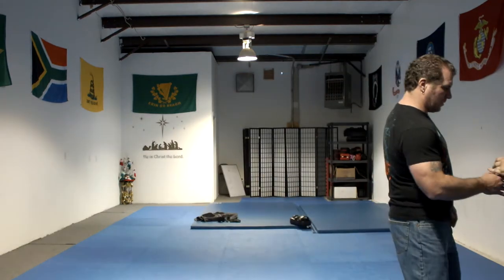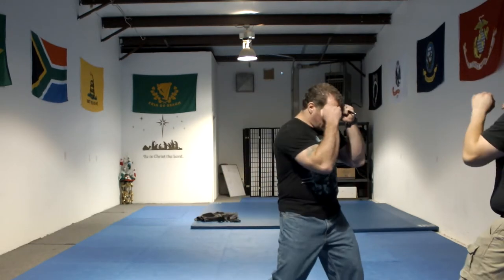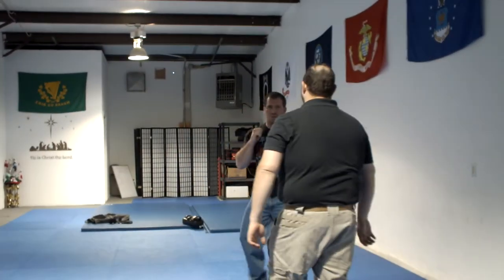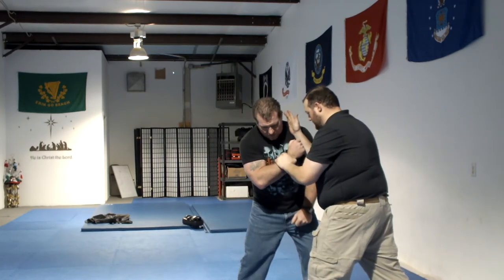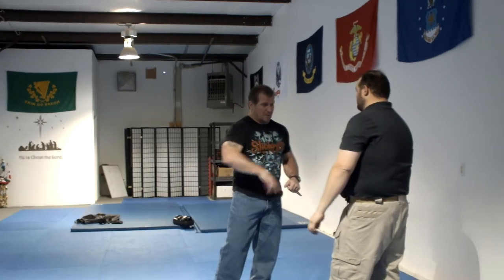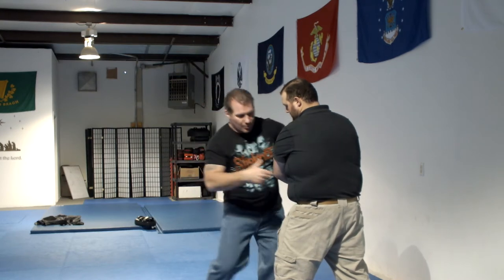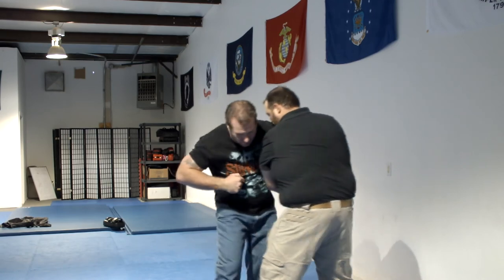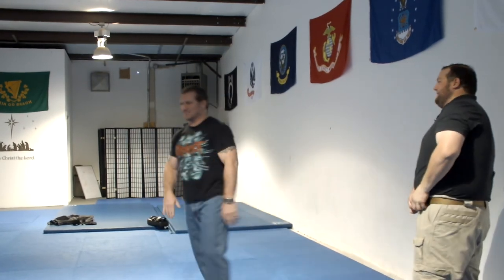Paul Sharp MDOC video #1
Video from Paul Sharp's MDOC class in New Mexico 2013.